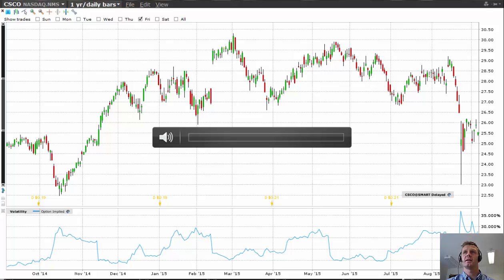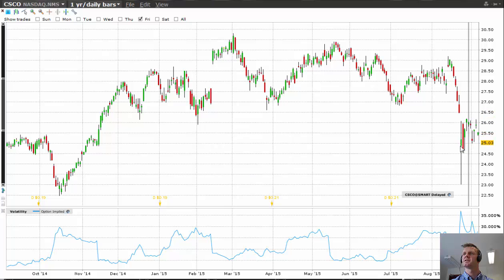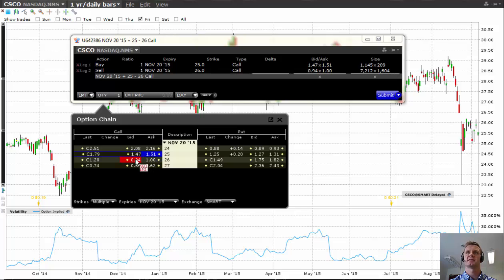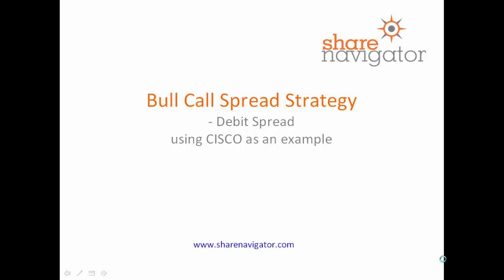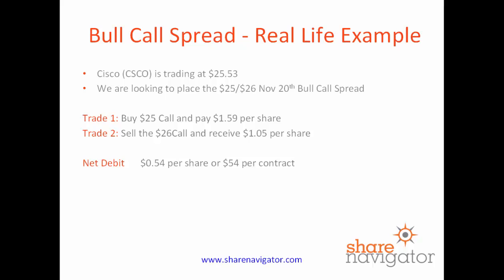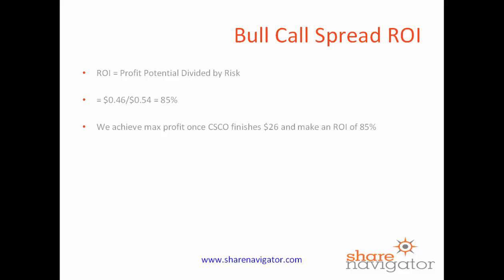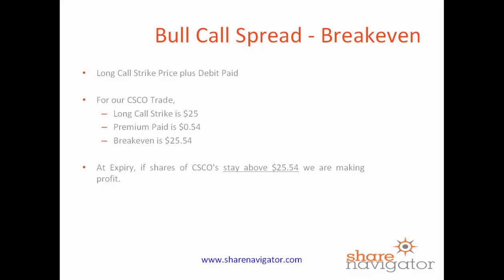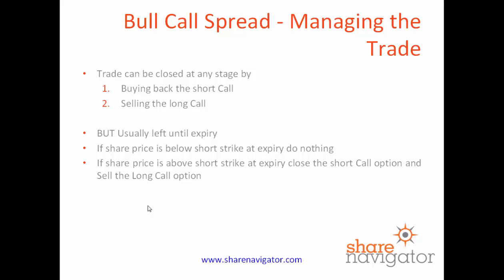Cisco Bull Call Spread by Share Navigator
In this video Share Navigator demonstrate how to place a bull call spread option trade on Cisco.